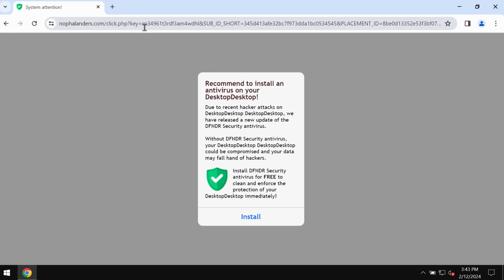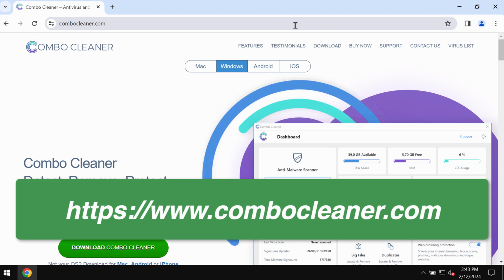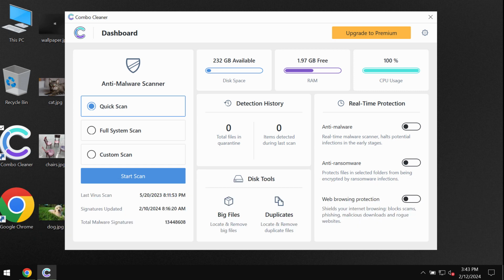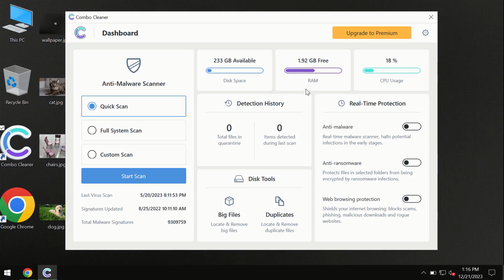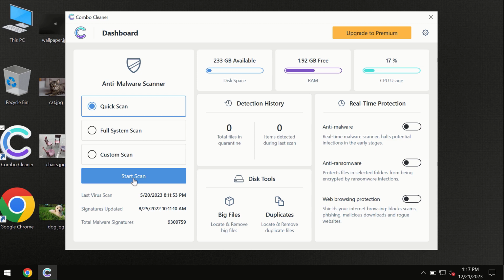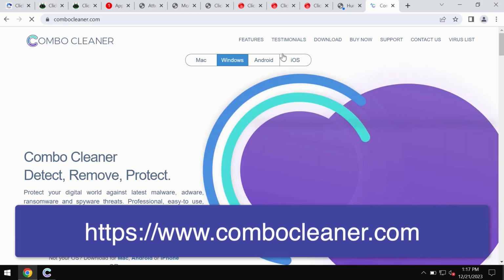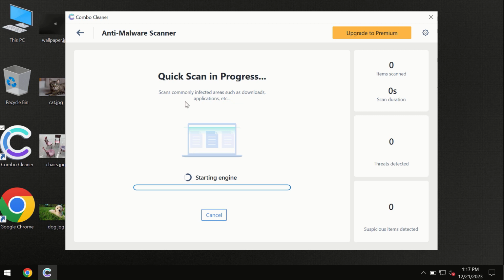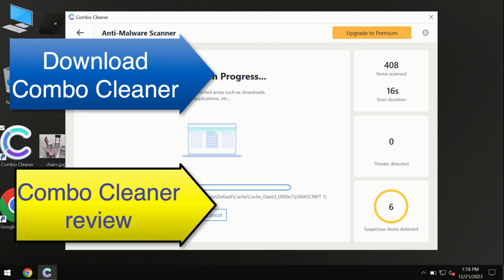Nophalanders.com malicious pop-up removal.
Nophalanders.com is a malicious site. Nophalanders.com tries to make you download and install some potentially unwanted applications. Do not interact with these pop-ups. They are fake and deceptive. Remove them with Combo Cleaner Antivirus via the official or, optionally, use the manual tips set forth in the video.